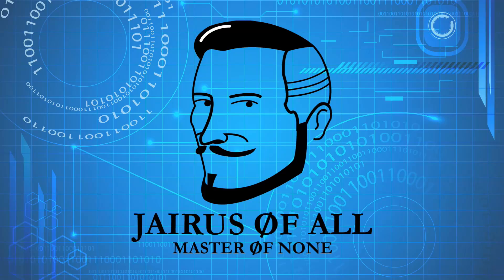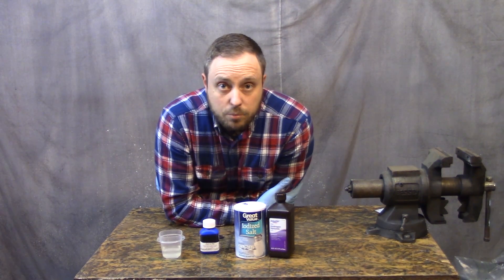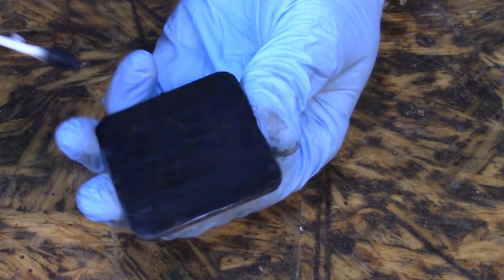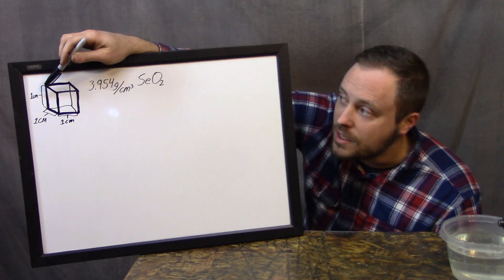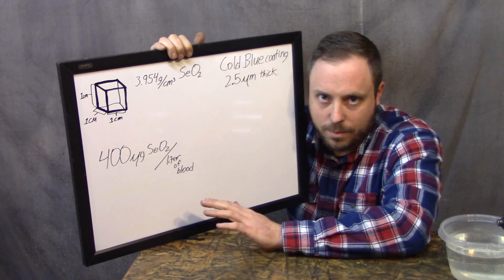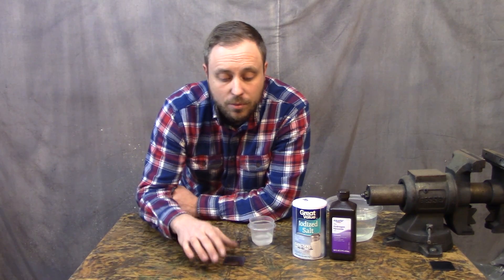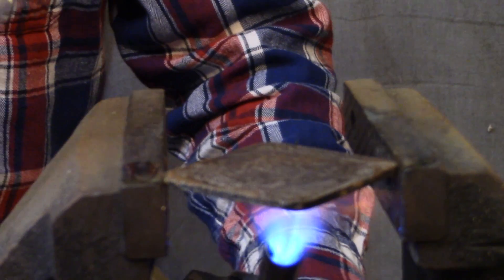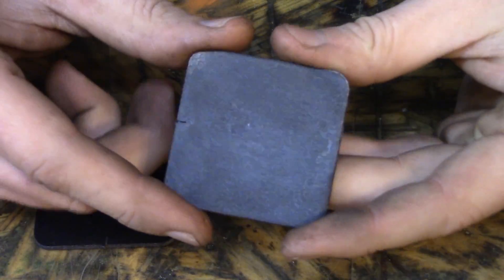Are Gun Blue And Black Oxide Food Safe? And How To Make Them!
Gun blue or blued steel can refer to a lot of different steel coatings used to protect metal from corrosion, like Black Oxide. What if they are on cutlery like kitchen knives and you want to use them on food?  Is cold blue toxic? Is black oxide toxic? Is it safe to use these homemade coatings? All questions answered!